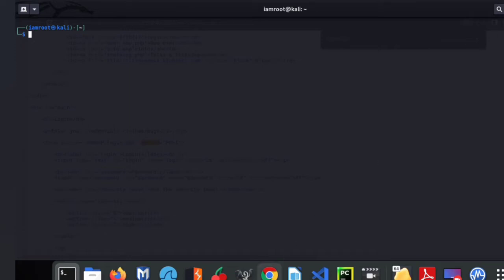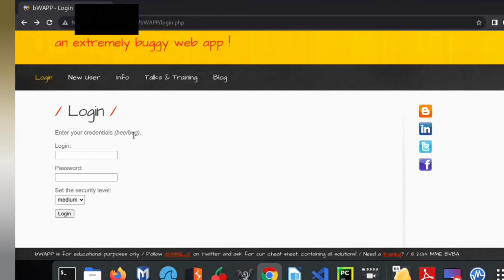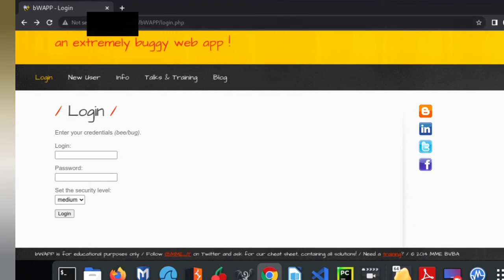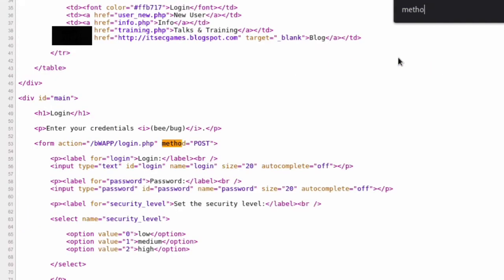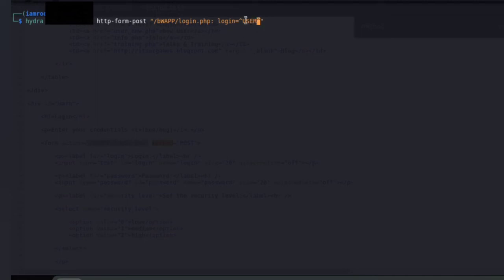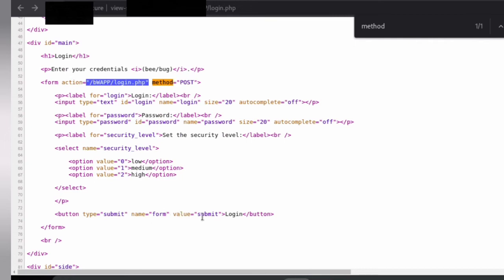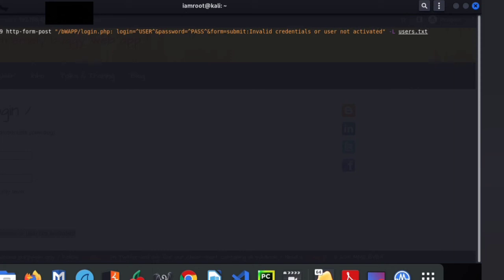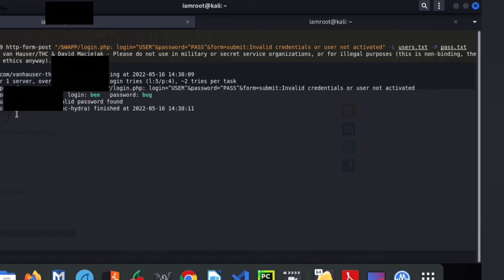H@cking login pages with Hydra. Understanding the Hydra syntax.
Learn how to use Hydra to bruteforce login pages easily.